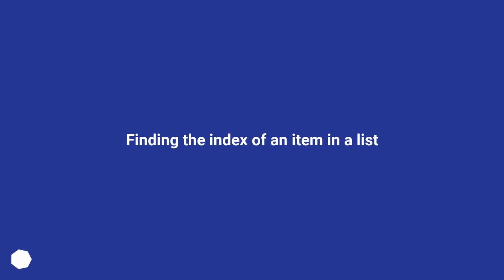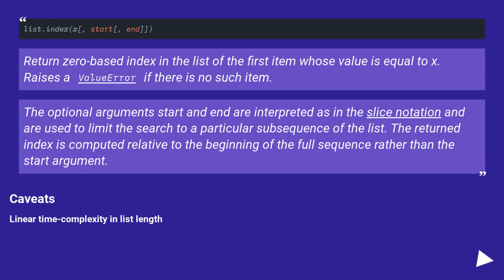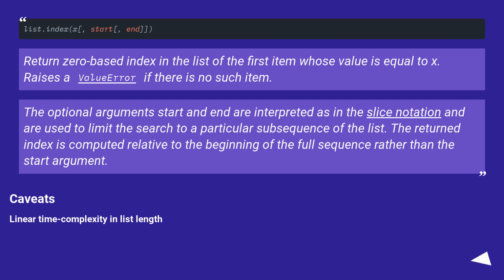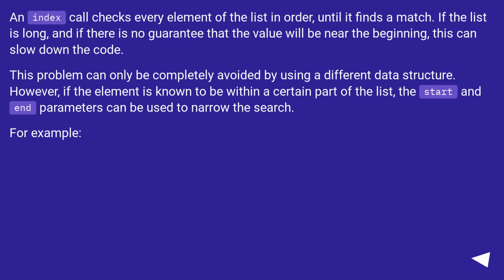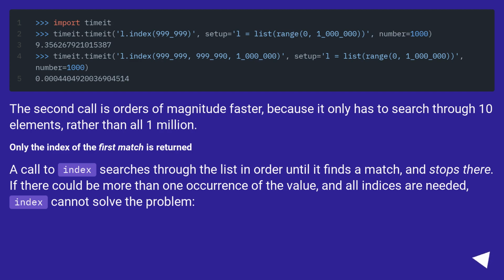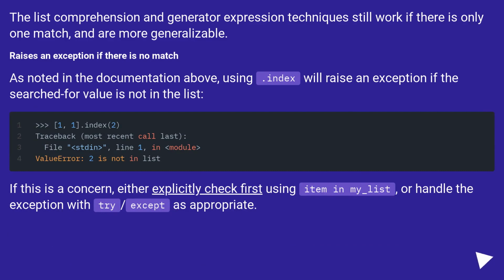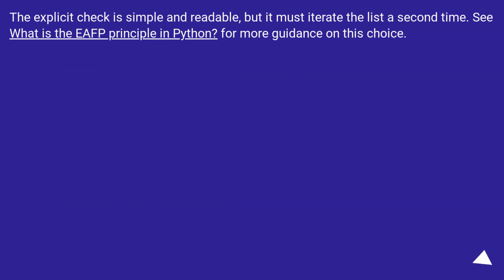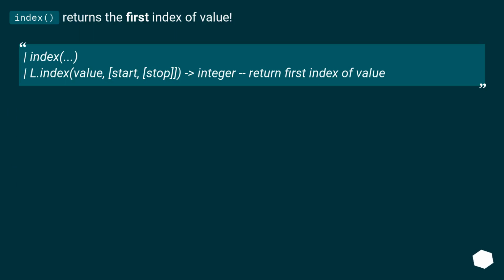Finding the index of an item in a list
Chapters
00:00 Question
00:20 Accepted answer (Score 5771)
03:23 Answer 2 (Score 684)
04:24 Answer 3 (Score 226)
04:37 Answer 4 (Score 153)
05:07 Thank you

[list comprehension or generator expression to do the search]: /questions/34835951/
[enumerate]: /questions/522563/